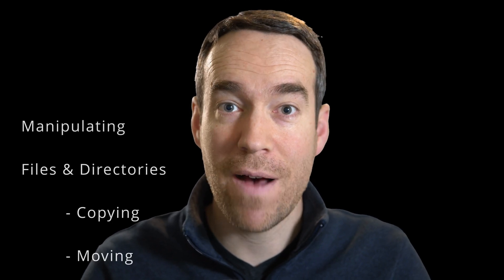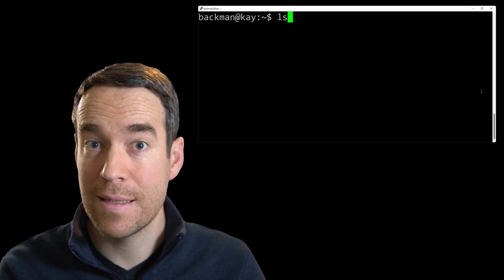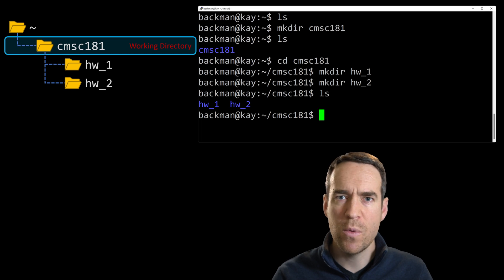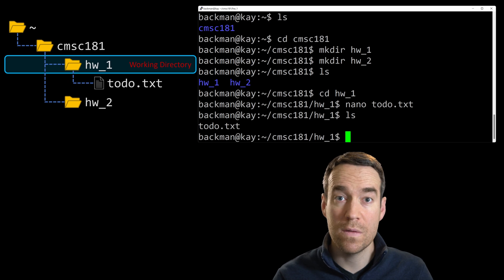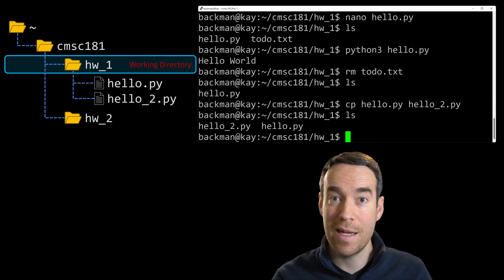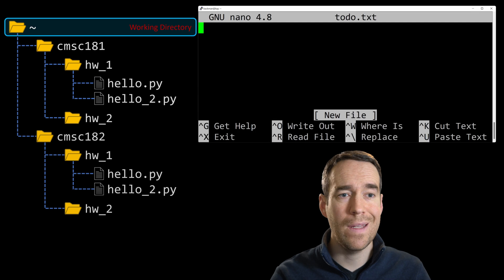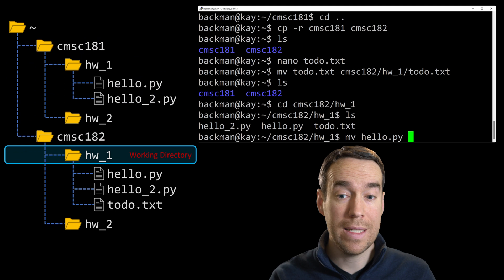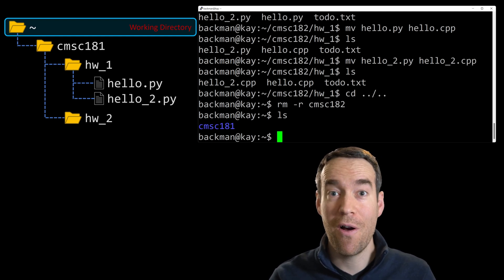Basic Linux Navigation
Basic navigation in the terminal of a Unix-like operating system (GNU/Linux). This video covers manipulation of files and directories including copy, moving, and deleting.